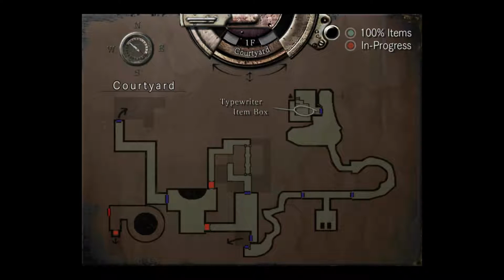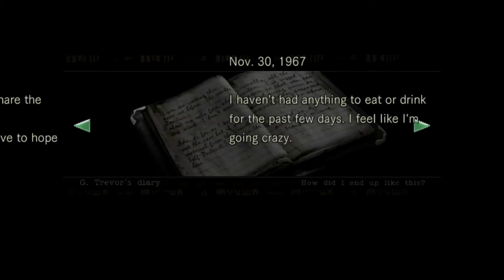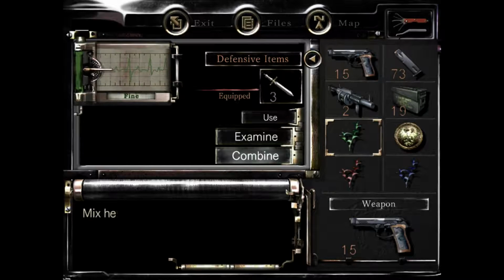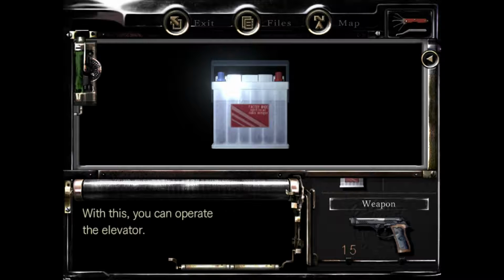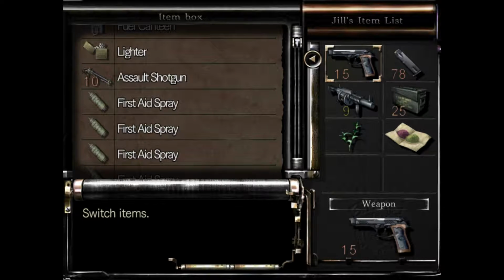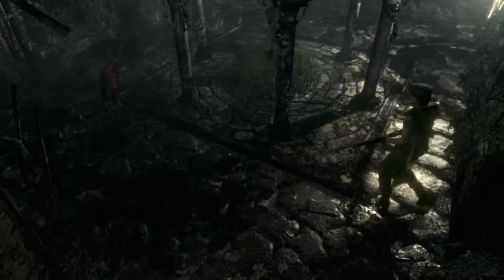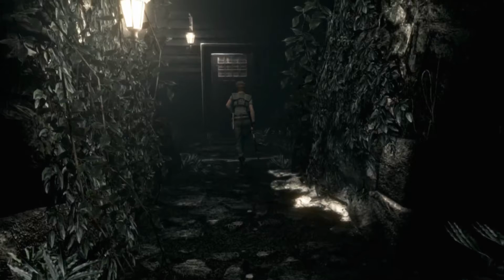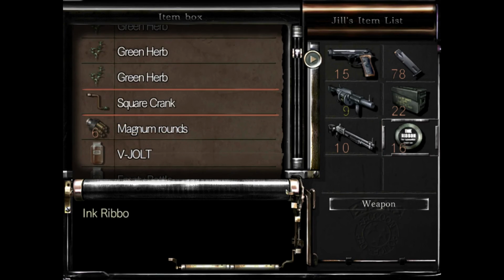Resident Evil HD Remastered [Jill's Story] w/Nazo episode 10: Forgetfulness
Holy crap it's been a while, but with college over for now let's return to the mansion again.

What is Resident Evil HD Remaster?

The game that defined the survival-horror genre is back! Check out the remastered HD version of Resident Evil.